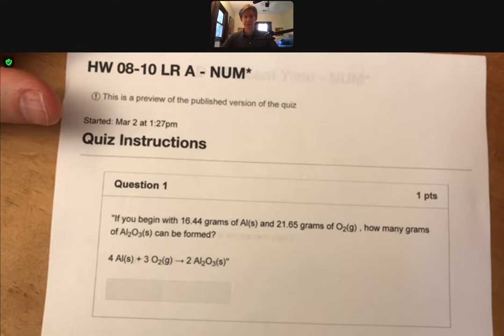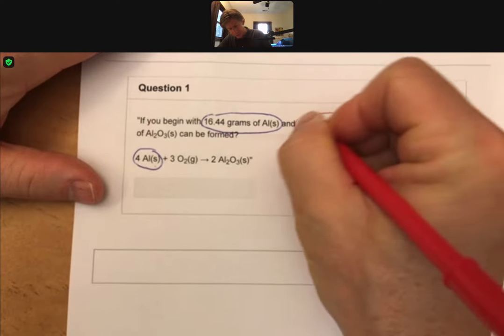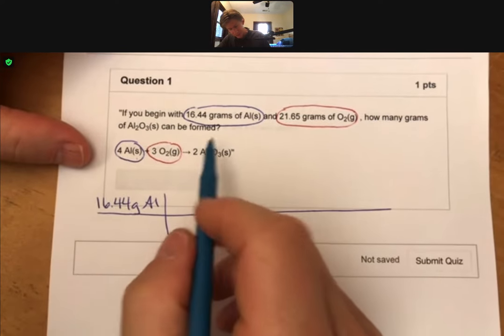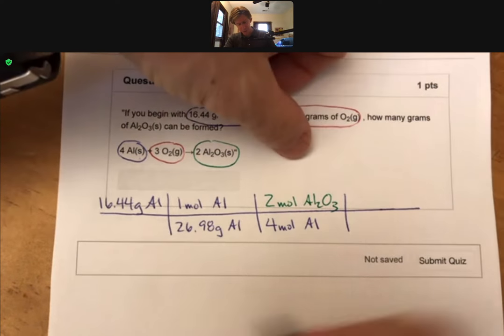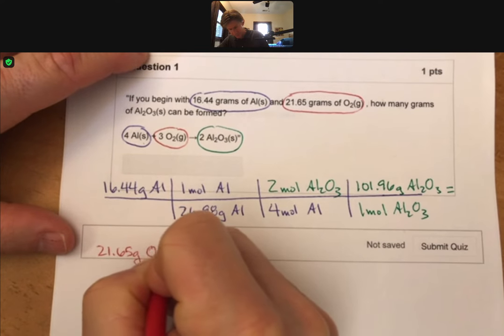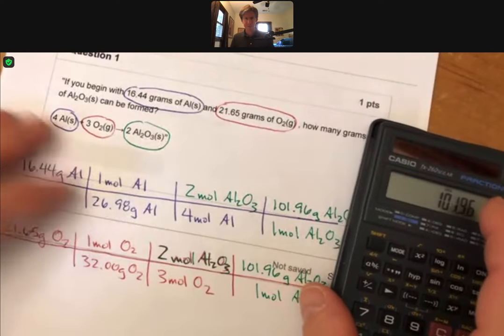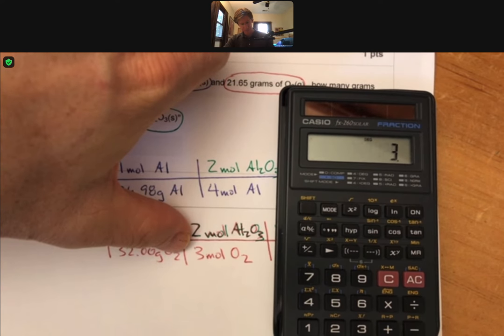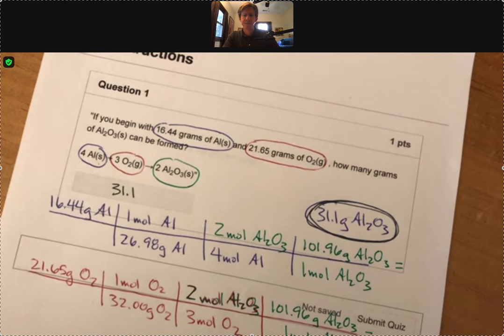300 HW 08 10